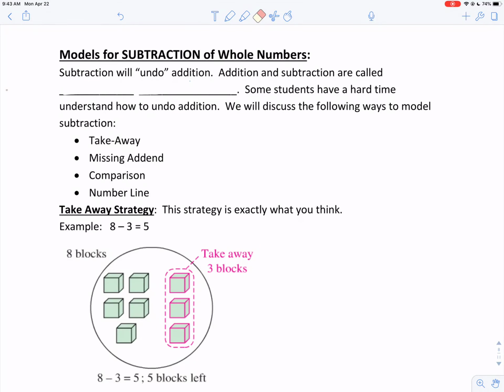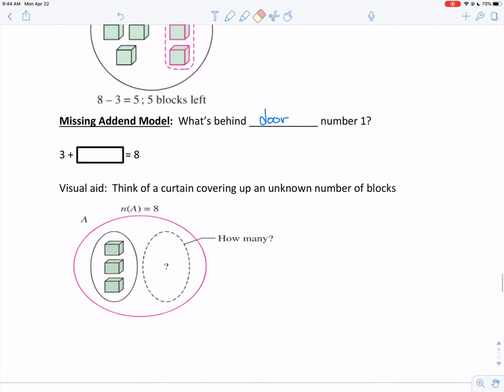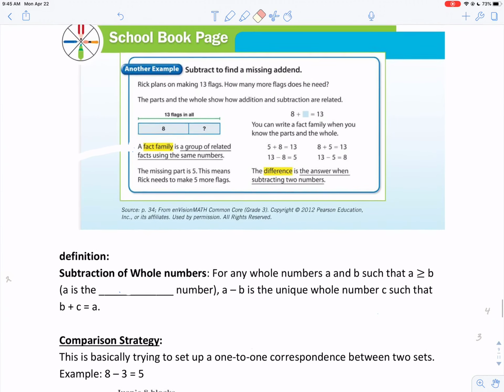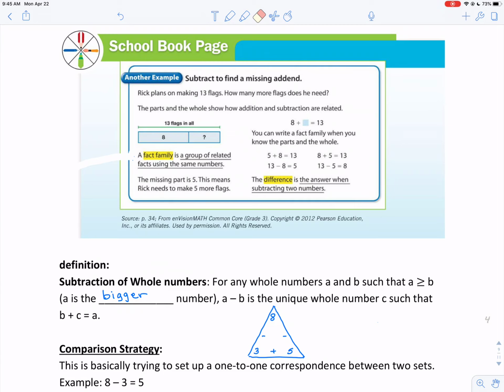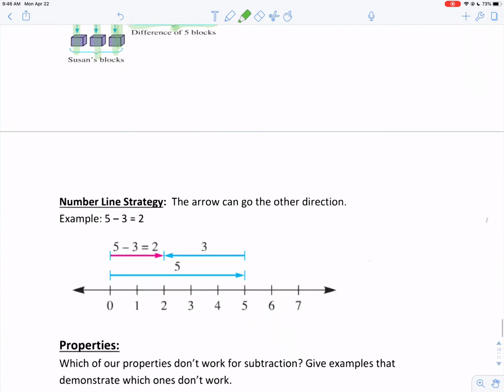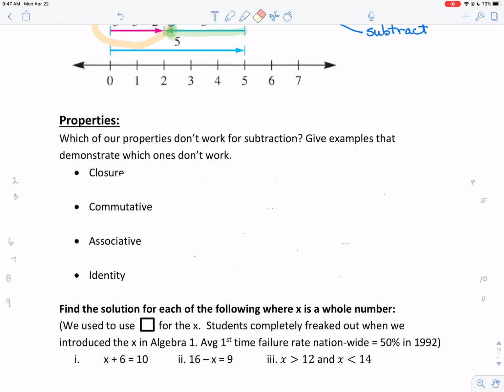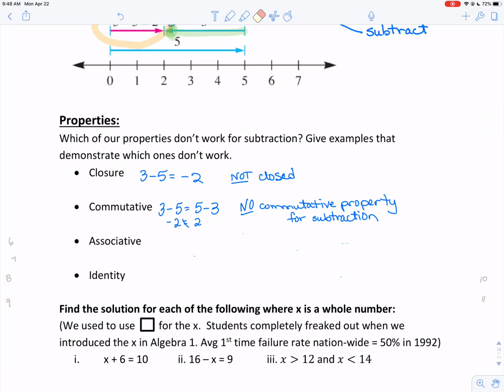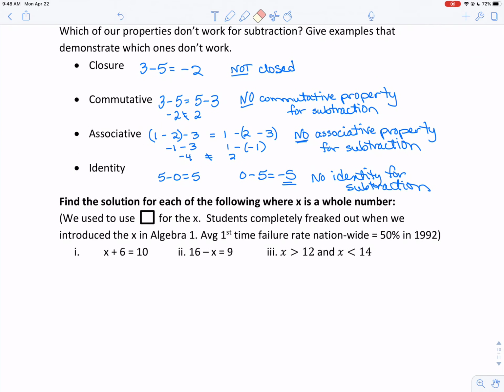MAT 211 Models for Subtraction (3.2c)